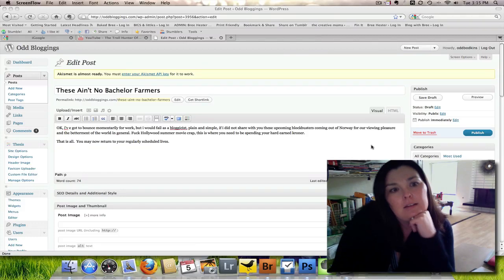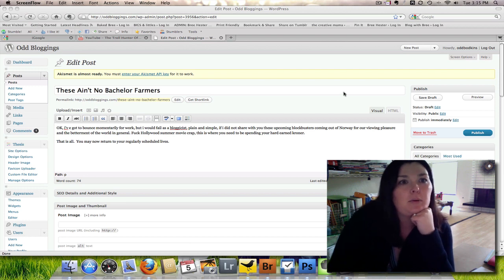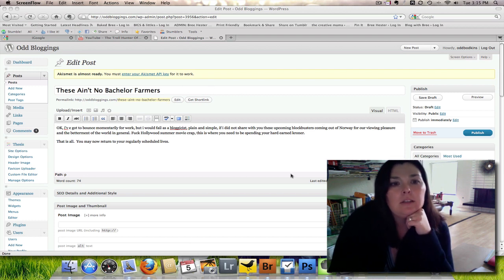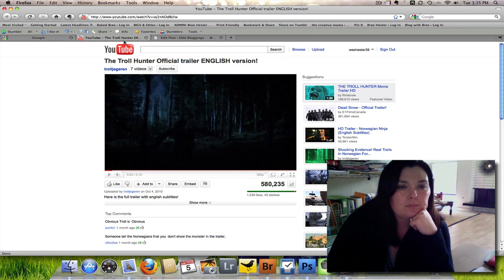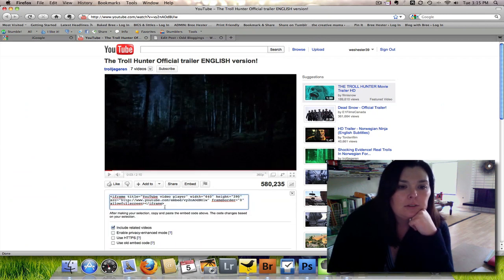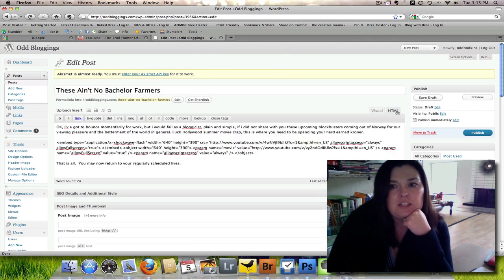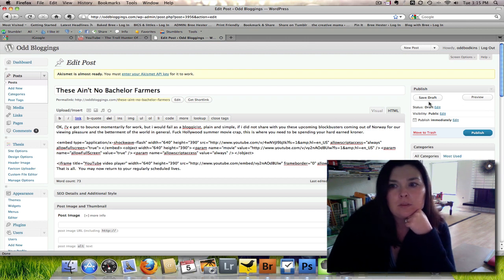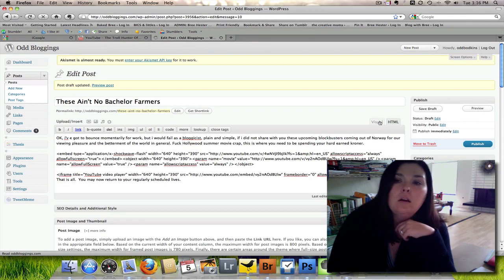how to embed video into a blog post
how to embed video into a blog post using wordpress